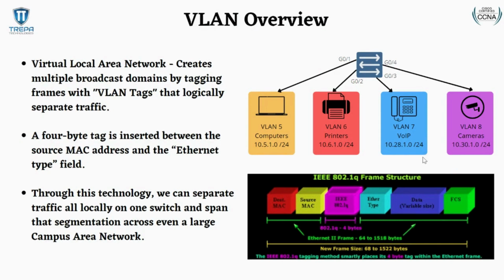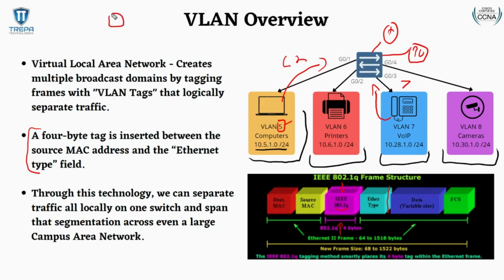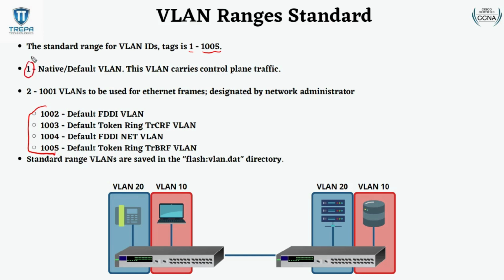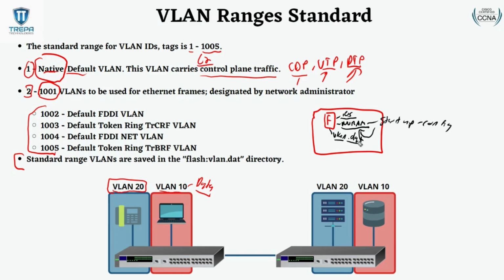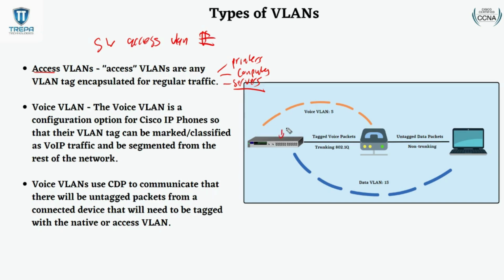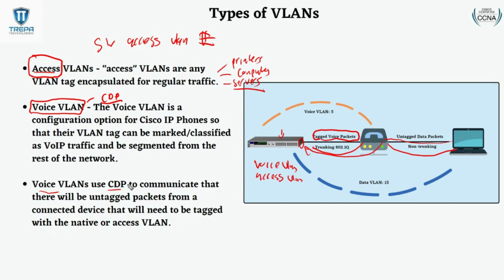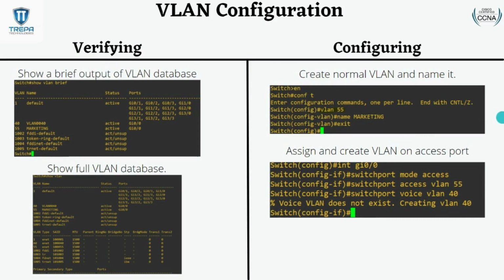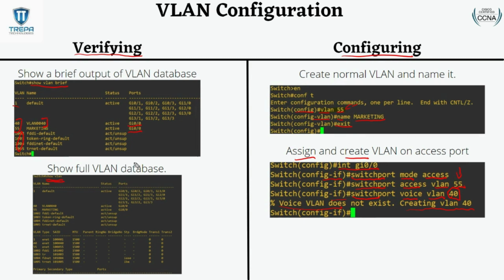CCNA FULL COURSE 2024: Learn IT! 💻 VLAN Overview/Lesson - CCNA 200-301 Study Guide